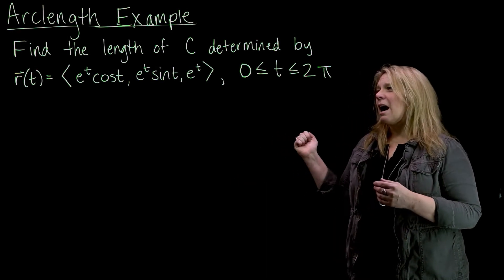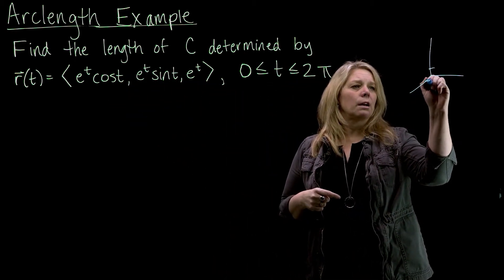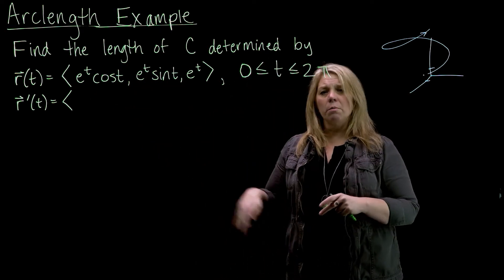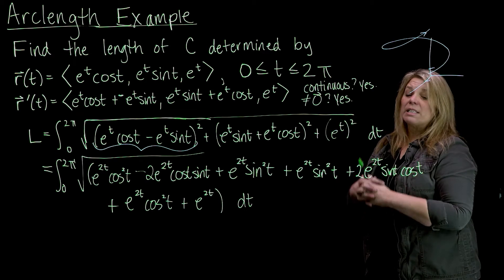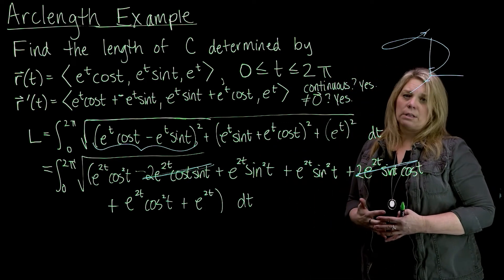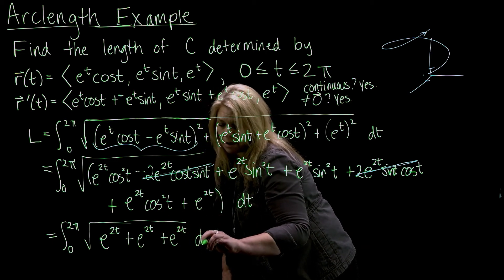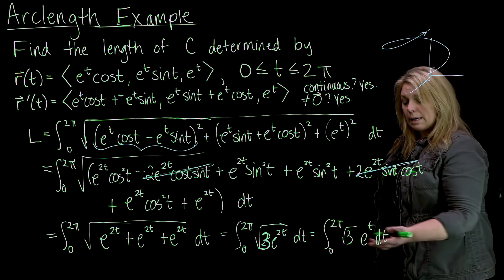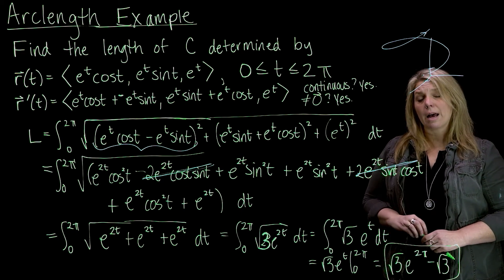Arclength of Space Curve Example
An example calculating the arclength of a space curve determined by r(t).